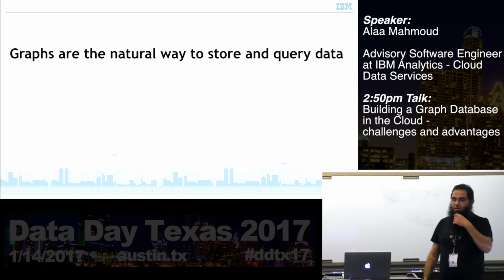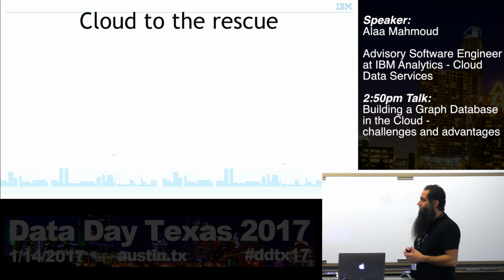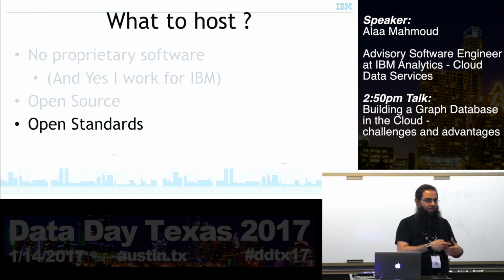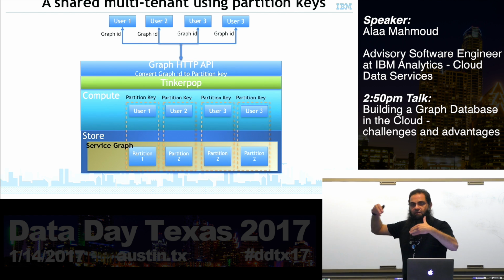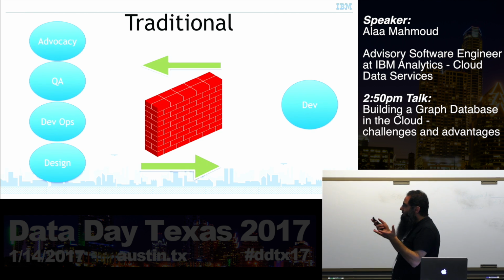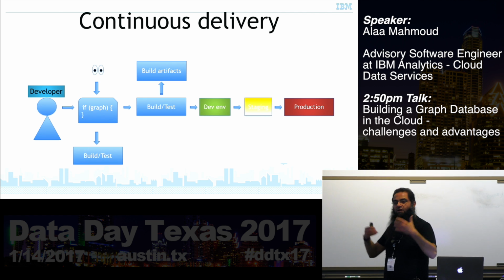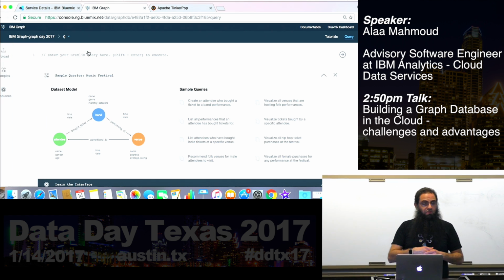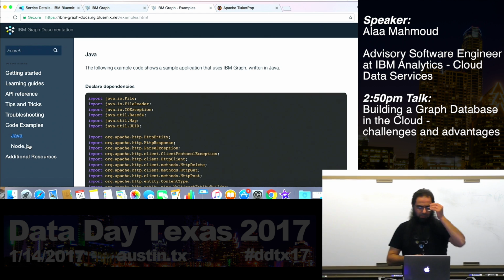Alaa Mahmoud (IBM) : Building a Graph Database in the Cloud - challenges and advantages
Alaa Mahmoud's (IBM) presentation at Graph Day / DataDayTexas 2017.

Abstract
There are various challenges that face new and existing Graph Database users that make it hard to get started and also contain the cost of maintaining the infrastructure. A Cloud offering that’s cost-effective, robust and scalable seems to be the right answer to these challenges. However, it comes with its own challenges as well. In this talk, we’ll go over the lessons learned from building IBM Graph, a Graph database as a service offering from IBM. Here are the topics we'll be presenting in this talk:
- Hurdles that slow down the adoption of Graph databases
- The need for a cloud-base Graph Database solution
- Different strategies to provide a cloud solution
- Challenges that face Graph Database providers in putting a Graph database on the cloud.

Video by: GUZmedia.com